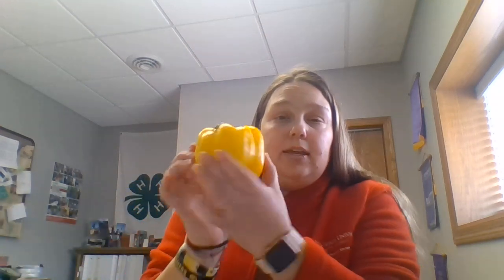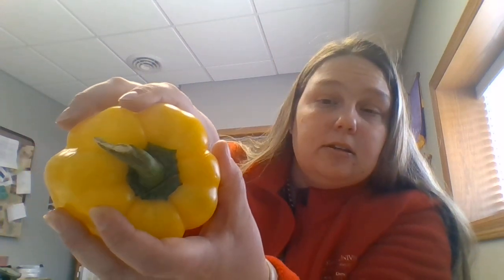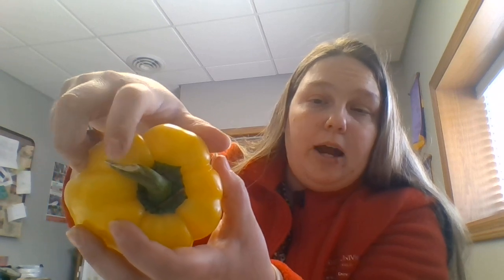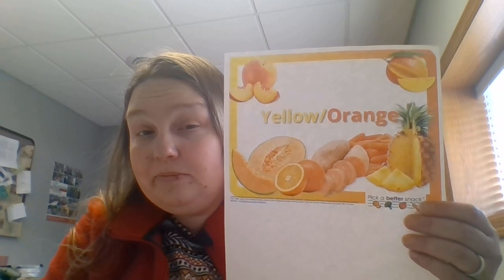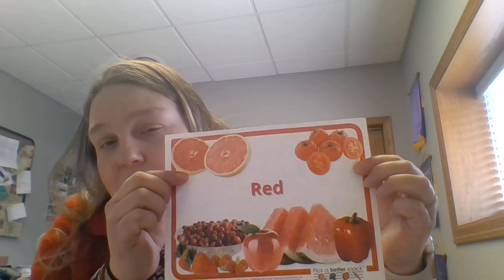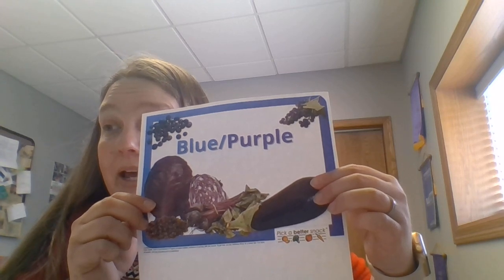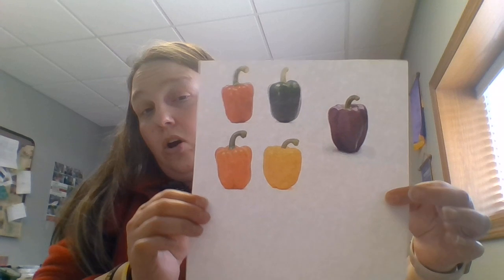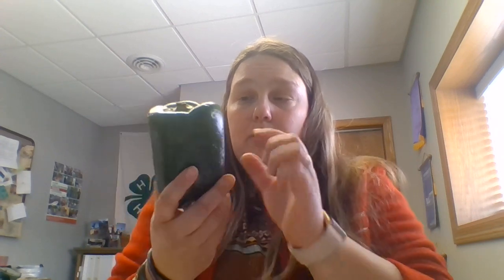Peppers Pick A Better Snack February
Pick a better snack brings fruits and vegetables into the classroom for kindergarten through third grade students all over Iowa. Nutrition educators teach short interactive lessons once a month. Kids learn about kiwi, spinach, zucchini, pears and more!